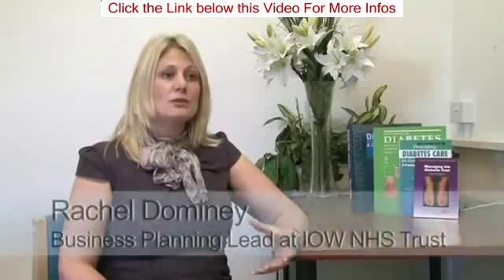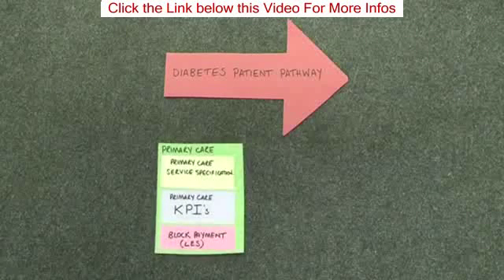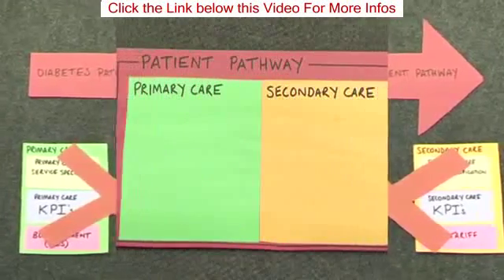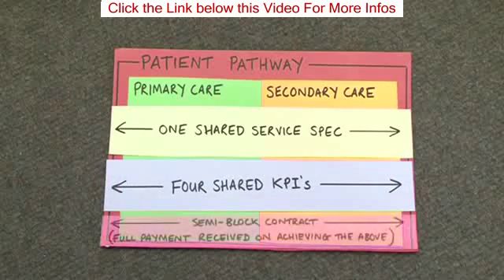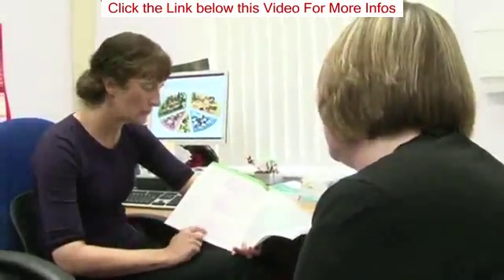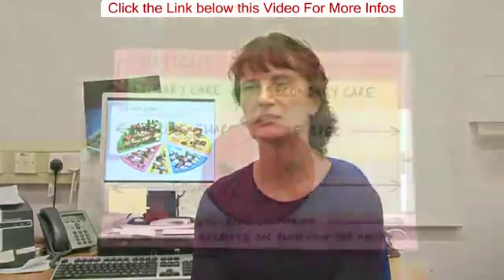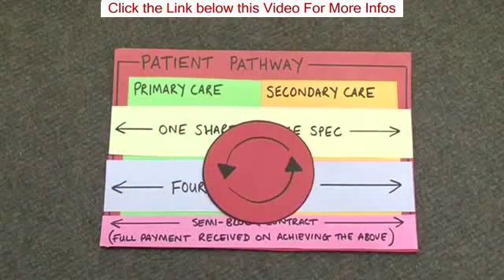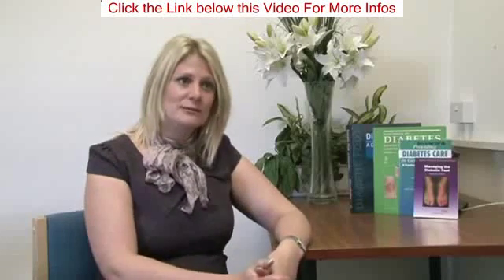Can Pre Diabetes Cure ?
Look at your blood sugar levels before going to bed, and if it's very low, take it with a fast goody. This enables you to be sure that your amounts are continuous during the entire night time. Normally, your ranges may decline in the middle of the evening, causing you to get out of bed with sweats and disorientation.

Diabetics needs to be extremely careful when choosing a pedicure. Because individuals with diabetes will probably produce foot infections, even a tiny lower might have severe effects.

Learn how to establish food products which have substantial glycemic indices and that may cause your blood sugar levels to increase. Bread, desserts, pastas, breakfast cereal, and also fruit juices are goods that are full of the glycemic directory. In addition, these processed foods are awful on your blood sugar. Try out replacing processed food with all the usual suspects: meats, fish, fruit, and vegetables.

People with diabetes will help to avoid drastic modifications in publish-exercise routine blood sugar levels by using added techniques to keep track of their ranges, as much as 45 minutes using a especially demanding exercise routine. Since blood sugar levels can consistently decrease for an day after workouts, this may keep you from becoming trapped unaware.

It is crucial that you may have your cholestrerol levels checked out at least once annually if you have all forms of diabetes. Getting all forms of diabetes boosts your odds of creating high-cholesterol, which could lead to critical health issues like cardiovascular disease and heart stroke. There exists a simple blood test termed as a fasting lipid account that checks your levels of cholesterol.